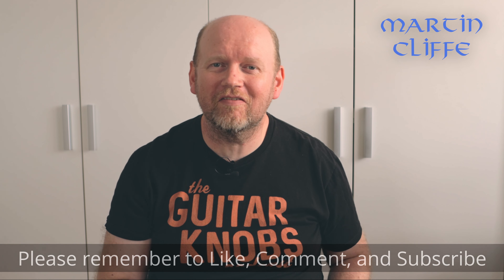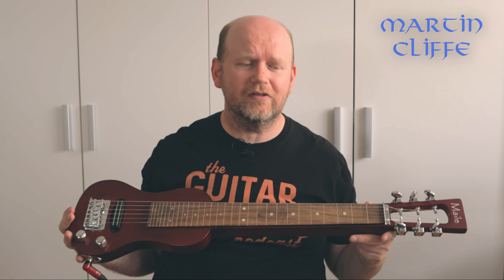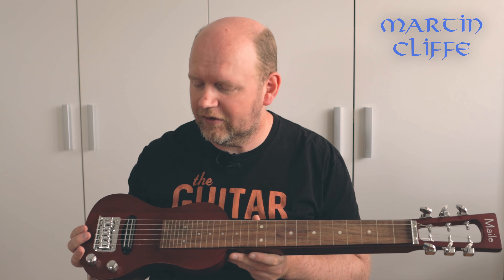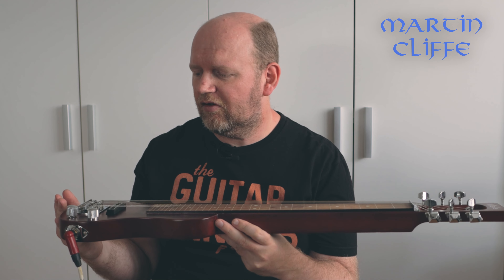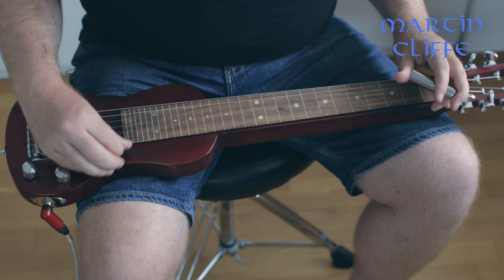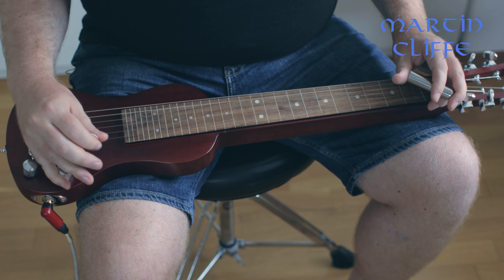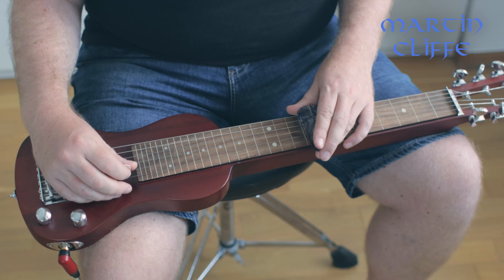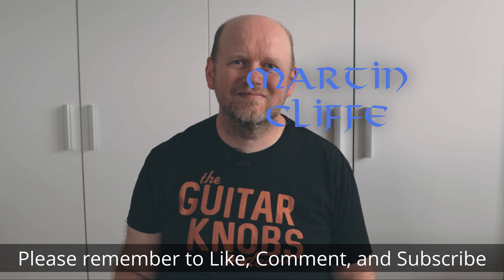My Maile Lap Steel (Martin's Guitar Collection 2022)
The 14th and final part of my "guitar" collection is my Maile lap steel guitar, purchased on holiday in Hawaii at Christmas 2016. I'd almost forgotten I still had it! Definitely not an essential part of the collection, but a fun instrument to play, although a new tone pot wouldn't go amiss!

Hi, I'm Martin Cliffe, I'm a Bucharest-based English musician and YouTuber. As well as music stuff, my channel is about my journey away from physical and mental clutter, and towards a more minimal and intentional lifestyle, particularly as we adjust to Romanian life after 8 years in Hong Kong.

The Thinking Tree EP is available now at an online music store near you.